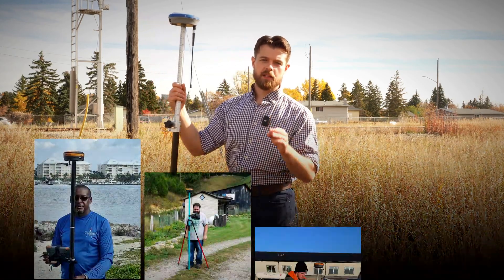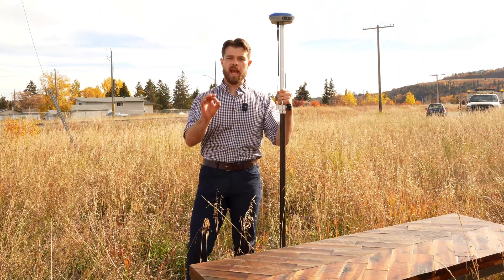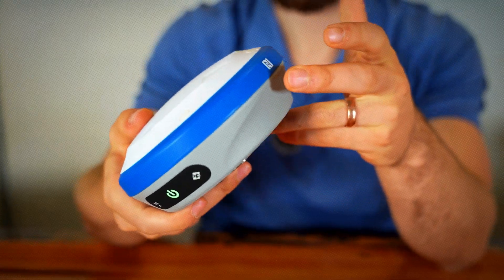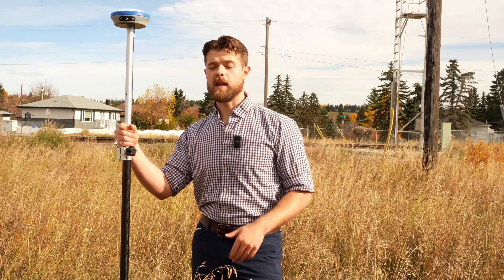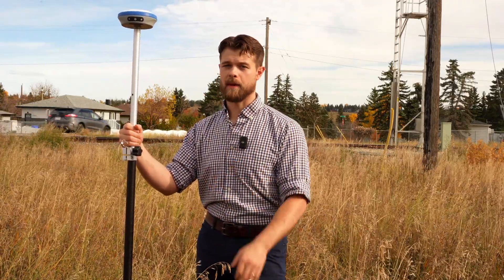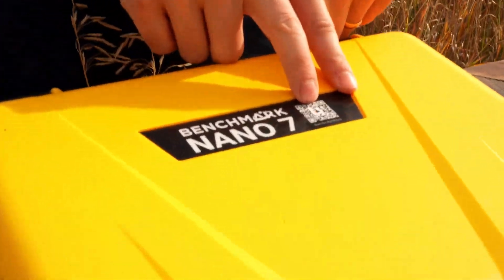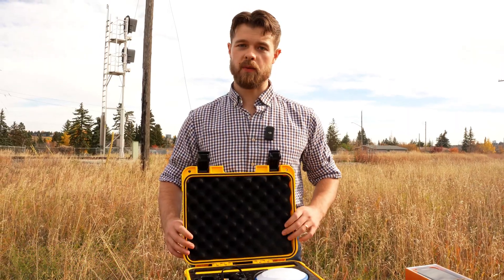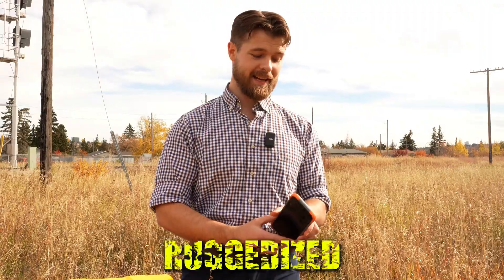Unboxing The New Nano 7 with Applications and Use Cases: The Newest GPS / GNSS RTK Receiver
Don't fall behind on all new the new tech for Surveyors with our newsletter...